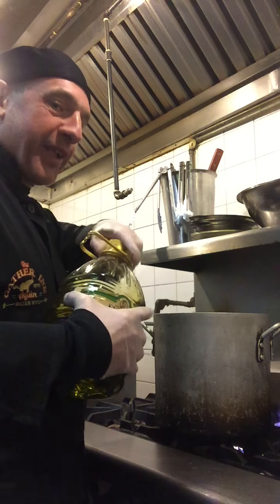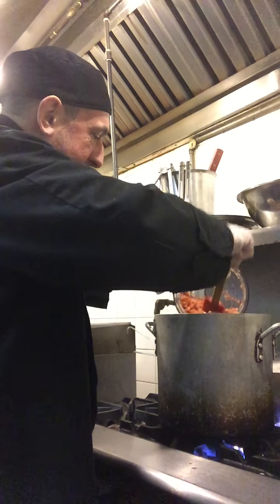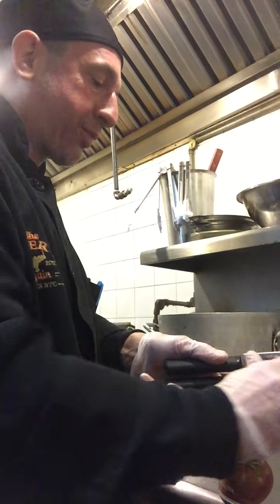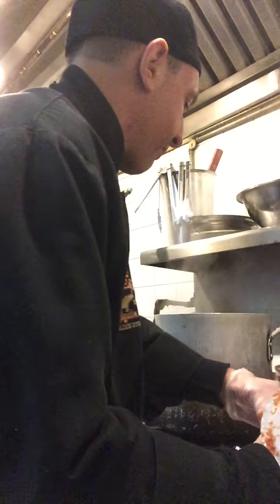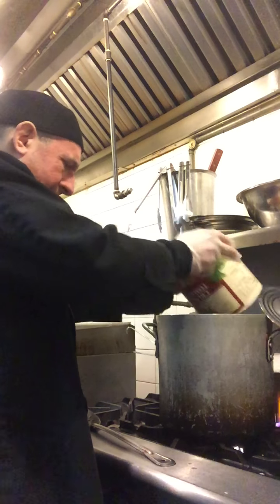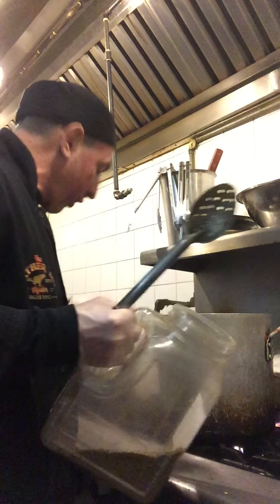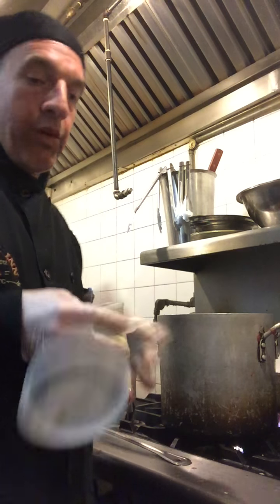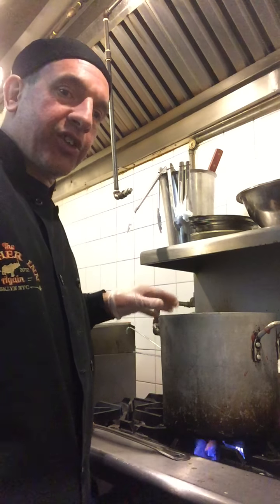Cooking tips with G'Rod presented by The Gather Inn Again -Marinara Sauce